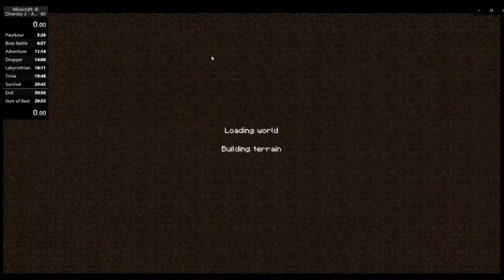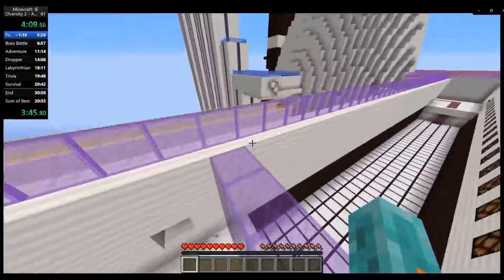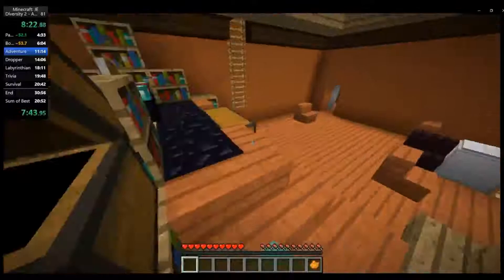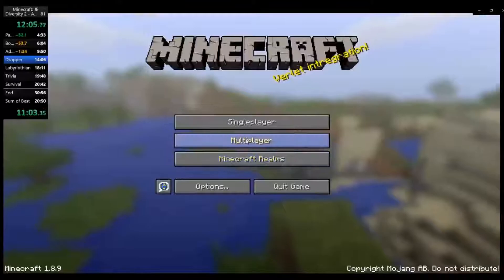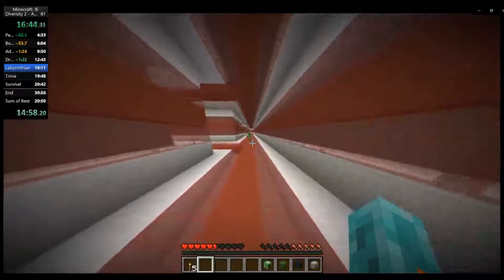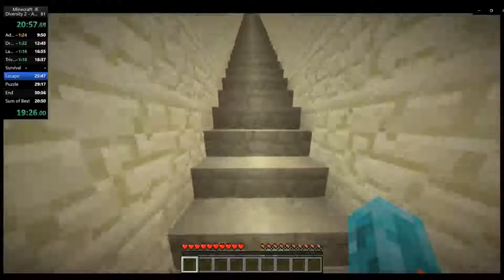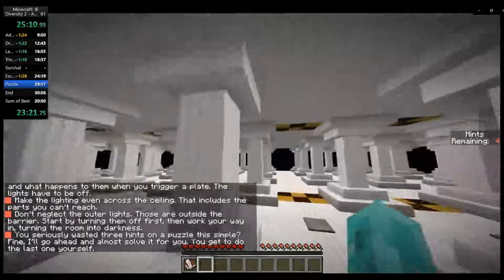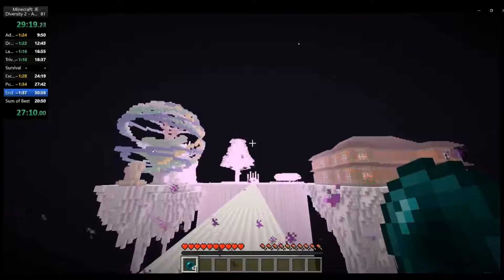Diversity 2 Speedrun - Any% No Hub Glitches in 27:20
Also sorry for some of the video glitchyness on the top of the screen... this was OBS messing up while recording the run. I don't know why it happened or how to fix it.